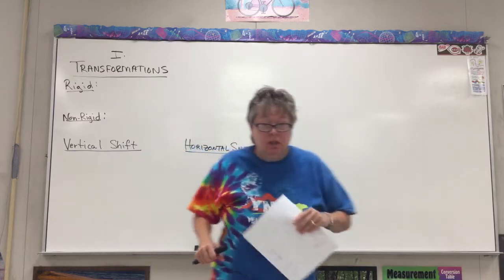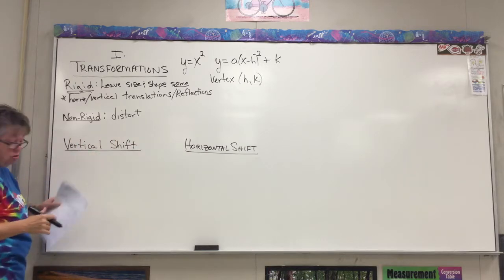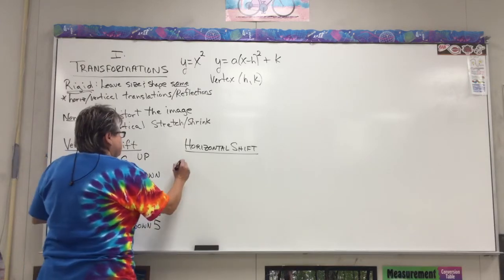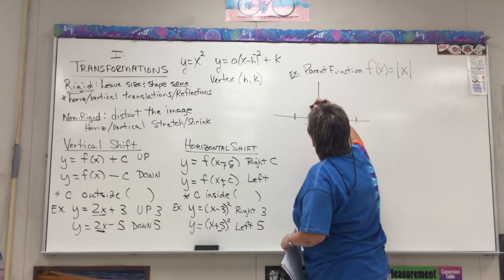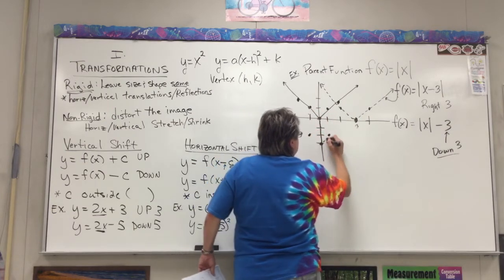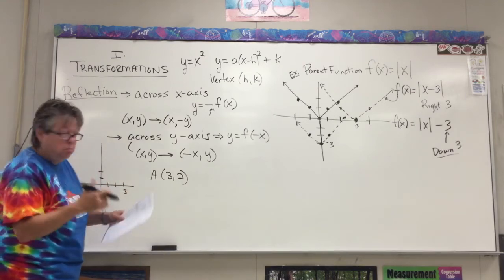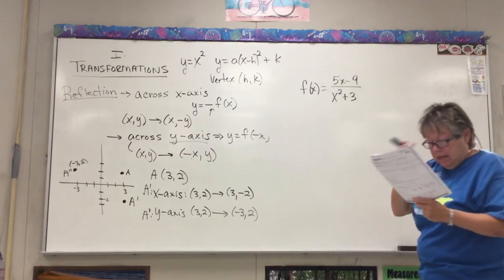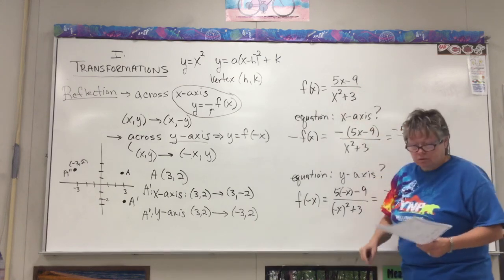PC 1.6 Transformations Vertical Horizontal shifts and reflections